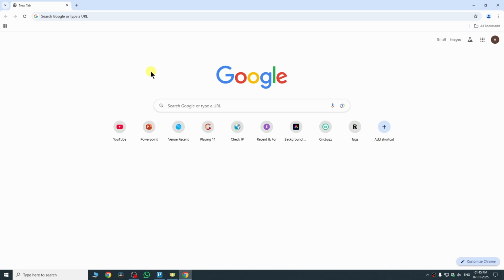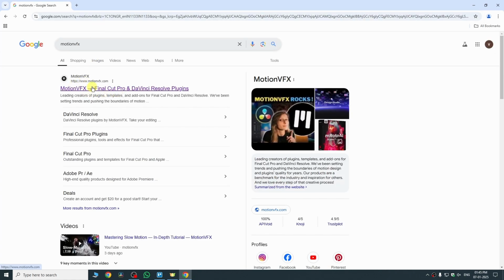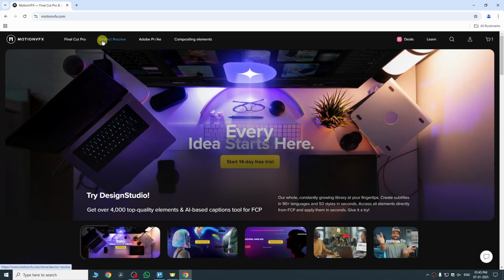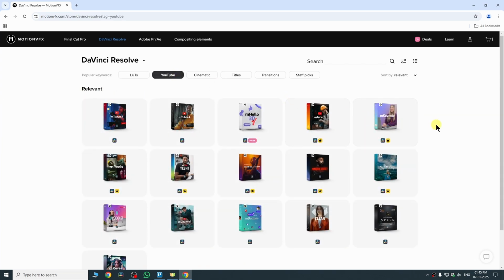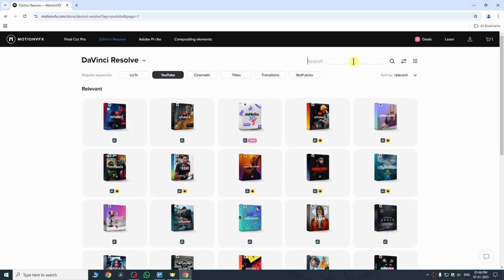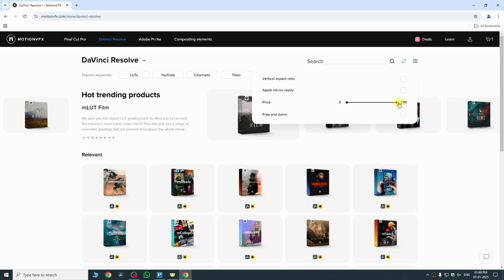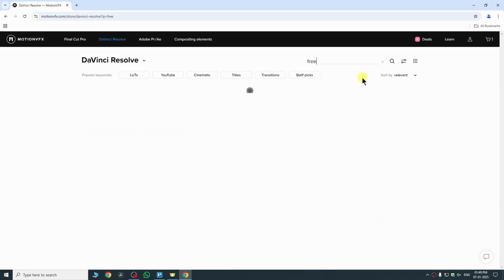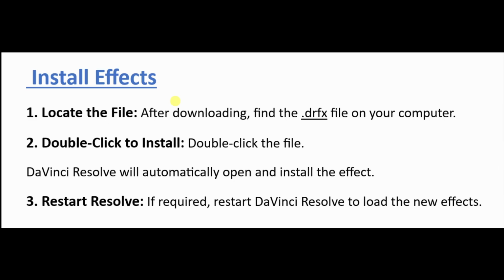How to Download Effects in Davinci Resolve 20 (BEST WAY)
how to download effects in davinci resolve 20

Learn how to download and install effects in DaVinci Resolve 19 with this step-by-step tutorial! This video will guide you through the process of finding, downloading, and applying new effects to enhance your video projects. Whether you're looking for transitions, color grading presets, or visual effects, we’ll show you how to expand your creative toolkit in DaVinci Resolve 19. Master how to download and use effects to elevate your editing skills and produce stunning videos!